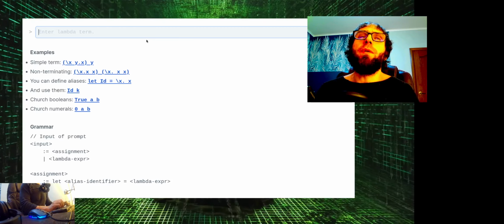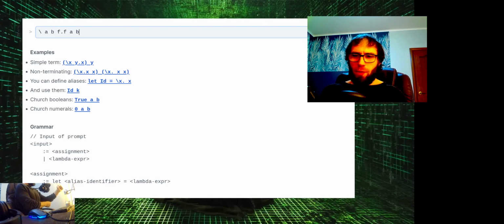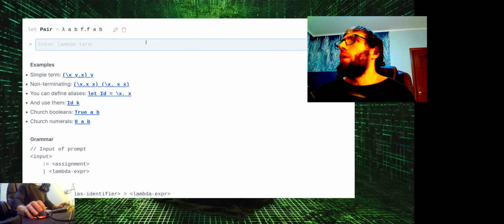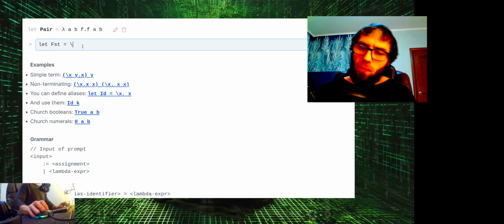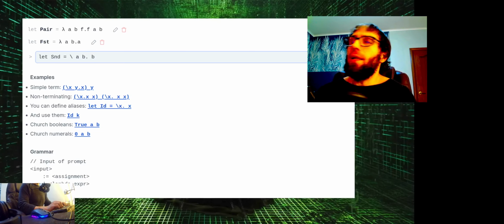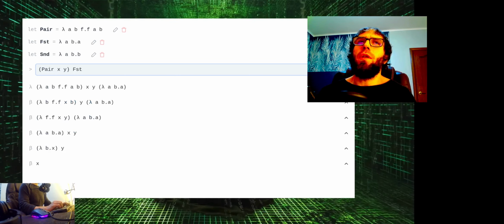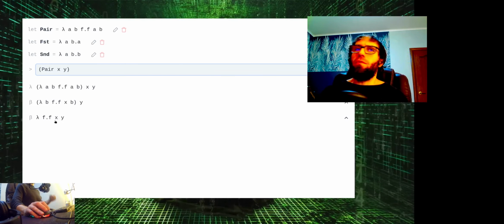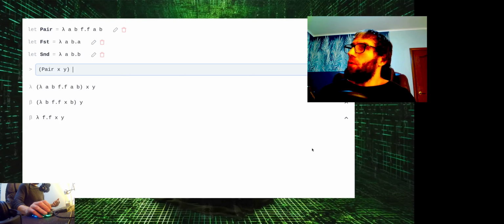Pairs with lambda calculus